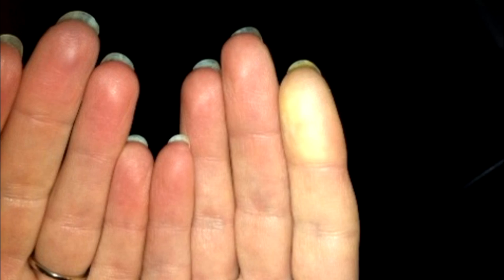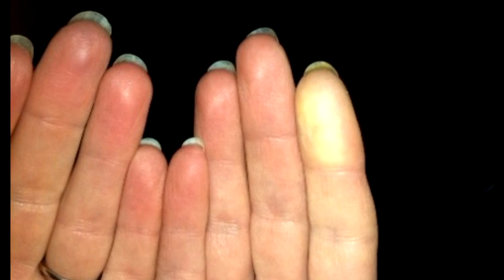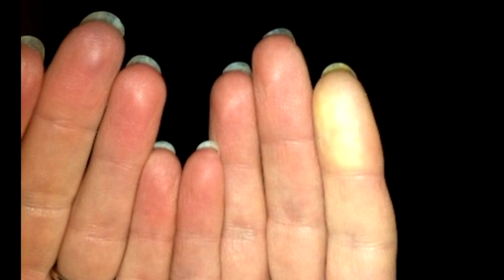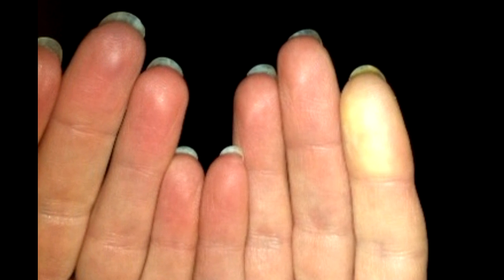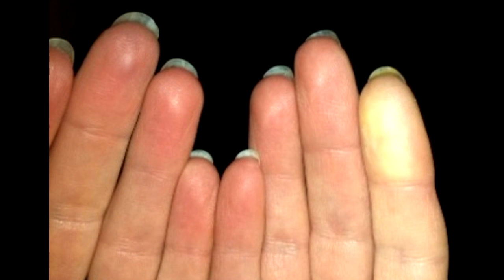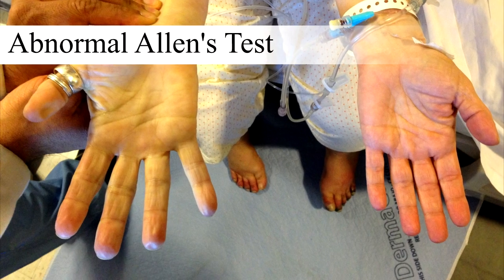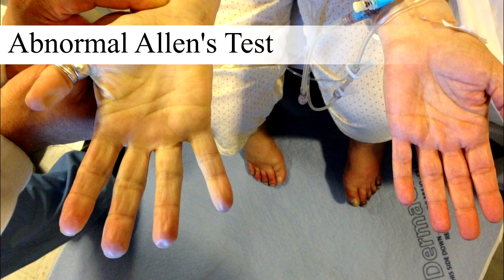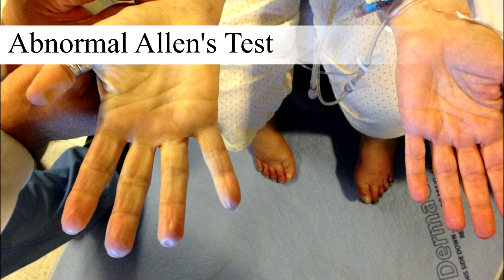White Fingers | Cold Fingers | Raynaud's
Do your fingers turn white? Or blue? Do you suffer from cold fingers? Dr. Michael R. Jaff explains the difference between primary Raynaud's and secondary Raynaud's.

*Remember: This video is NOT meant as medical advice. There are many more factors that go into choosing a blood thinner. These are obviously prescription medications and you must always consult your physician.